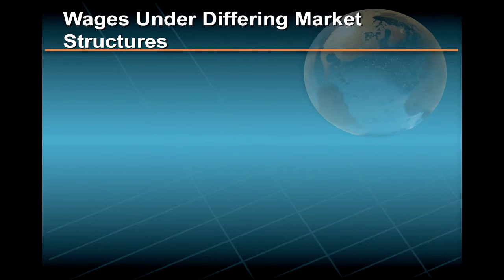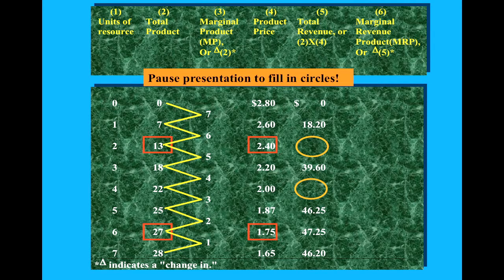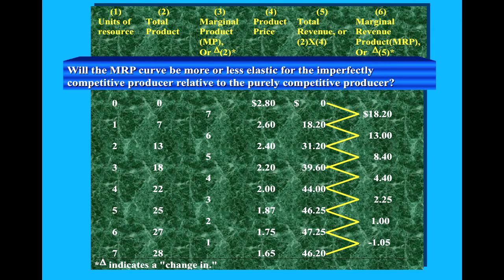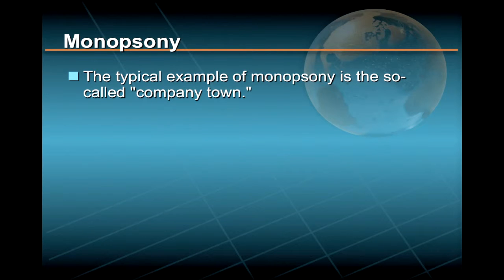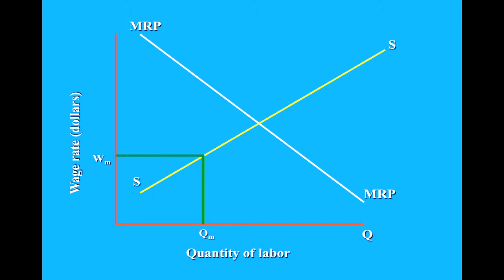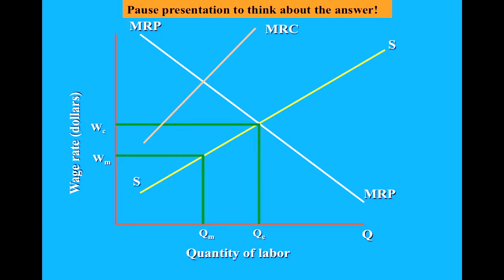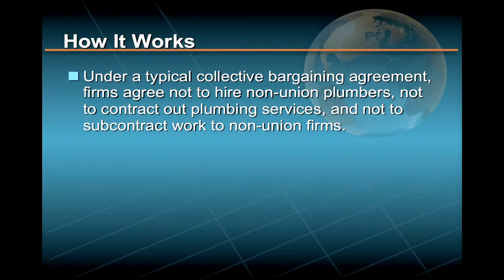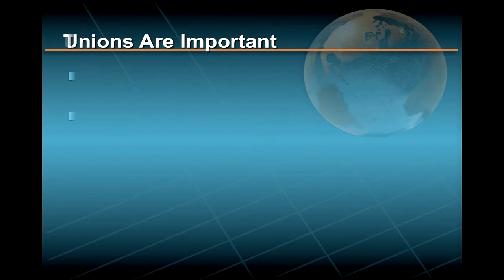The Power of Microeconomics. Lec 09. Part 5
UCI The Power of Microeconomics: Economic Principles in the Real World
Lec 09. Labor Market and Wage Determination -- Part 5
Instructor: Peter Navarro, Ph.D.

Description: In this course, you will learn all of the major principles of microeconomics normally taught in a quarter or semester course to college undergraduates or MBA students. Perhaps more importantly, you will also learn how to apply these principles to a wide variety of real world situations in both your personal and professional lives.  In this way, the Power of Microeconomics will help you prosper in an increasingly competitive environment.Note that this course is a companion to the Power of Macroeconomics.  If you take both courses, you will learn all of the major principles normally taught in a year-long introductory economics college course.

Required attribution: Navarro, Peter. The Power of Microeconomics (UCI OpenCourseWare: University of California, Irvine), [Access date].